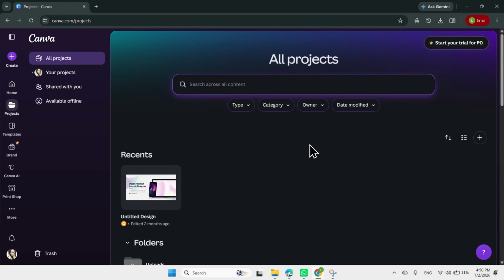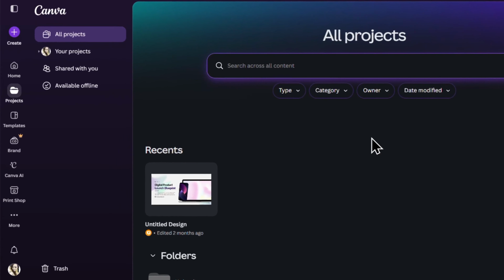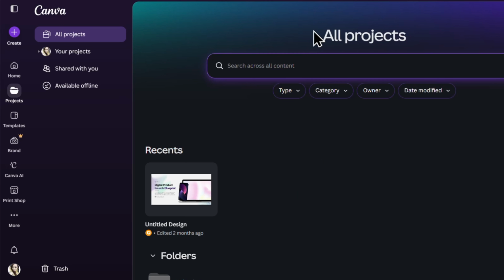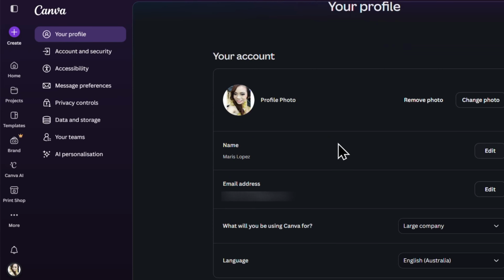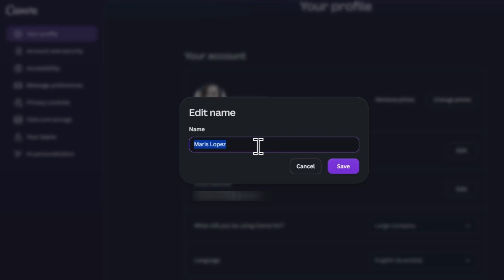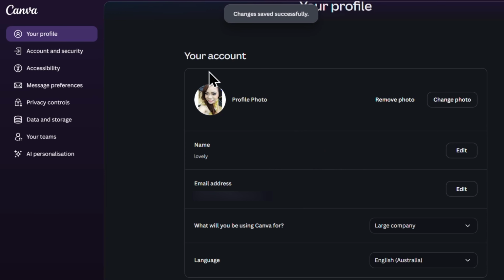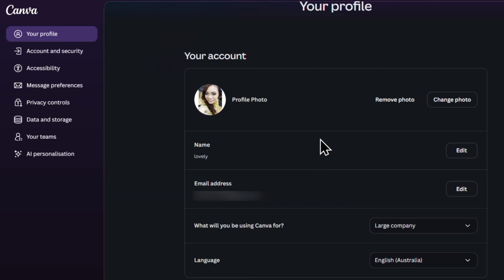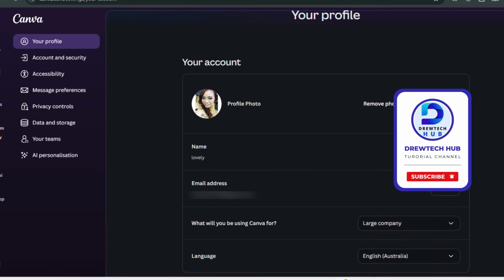How to Change Username in Canva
How to change username in Canva with this easy step-by-step tutorial.
Learn how to update your Canva username or display name from your account settings in just a few minutes.

This step-by-step guide shows you how to change your Canva username on desktop or mobile so your profile displays the name you want.

📌 What you'll learn:

How to change your username in Canva
How to edit your Canva profile information
How to update your display name
Where to find Canva account settings
How to save your profile changes
Tips if your Canva username doesn't update